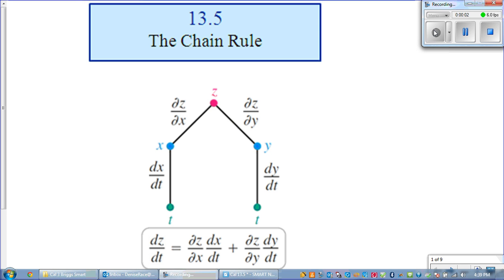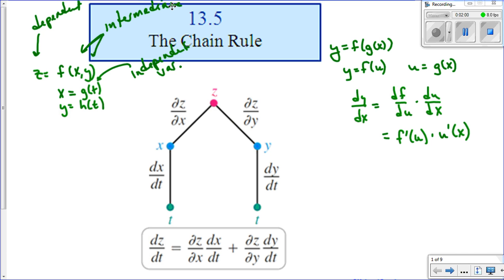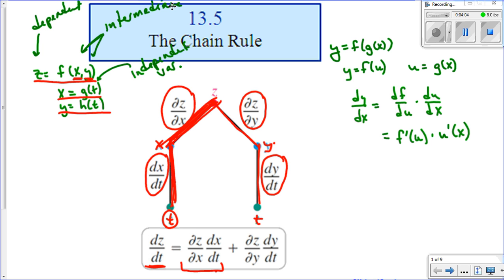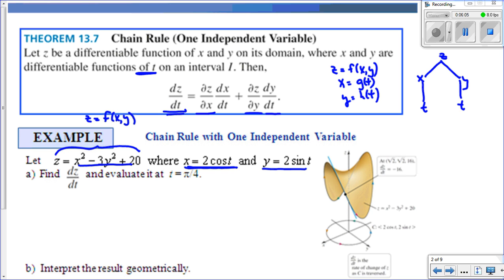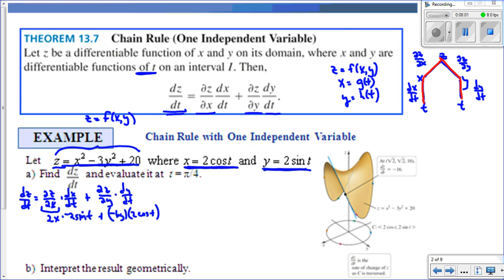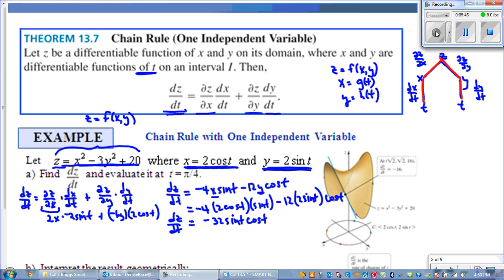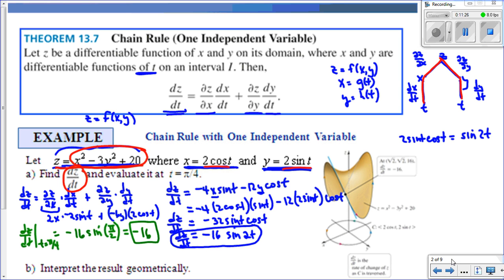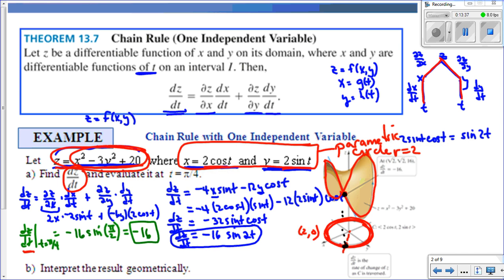Cal 13 5 Obj 1